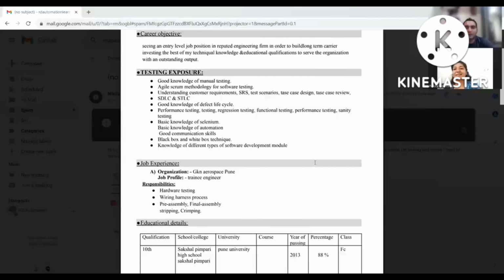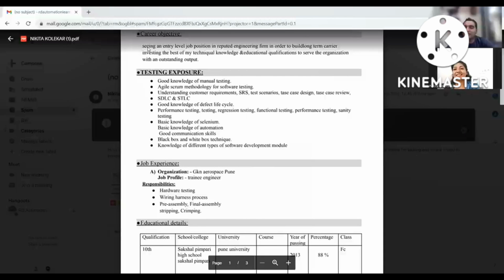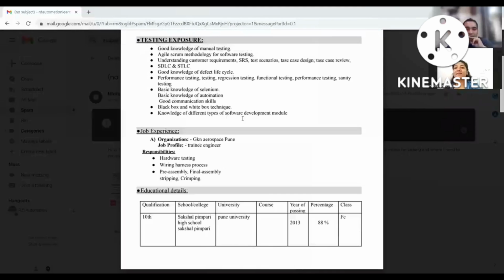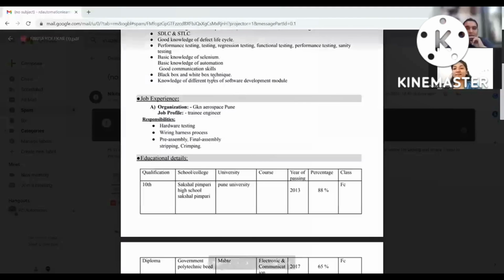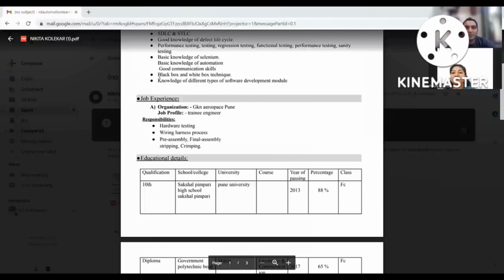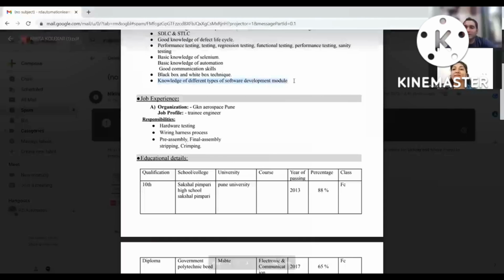Deloitte Testing Interview Experience | Real Time Interview Questions and Answers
Deloitte Manual Testing Interview Experience | Real Time Interview Questions and Answers
Deloitte Automation Testing Interview Experience | Real Time Interview Questions and Answers

This Video is helpful for people who are looking for :

Deloitte interview questions and answers
Deloitte technical interview questions and answers
Deloitte Telephonic Interview
Deloitte online interview
Deloitte java Interview Questions
Deloitte interview questions
Deloitte interview questions for freshers
Deloitte interview india
Deloitte interview experience
Deloitte interview questions for experienced
Deloitte interview questions for automation testing
 Deloitte automation testing interview questions
Deloitte interview experience
Deloitte interview questions and answers for freshers
Deloitte interview questions geeksforgeeks
Deloitte questions and answers
Deloitte interview latest
Deloitte testing interview questions
Deloitte selenium automation testing interview questions
Deloitte interview asked questions
Deloitte interview call
Deloitte qa automation interview questions
Deloitte interview process quora
 Deloitte interview experience quora
Deloitte mock interview
Deloitte selenium interview questions
Deloitte selenium interview questions for experienced